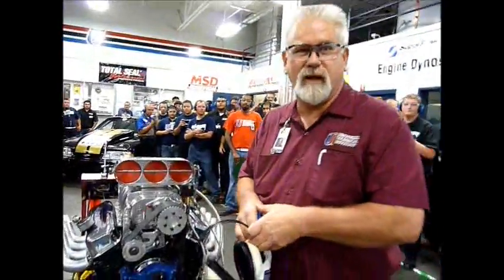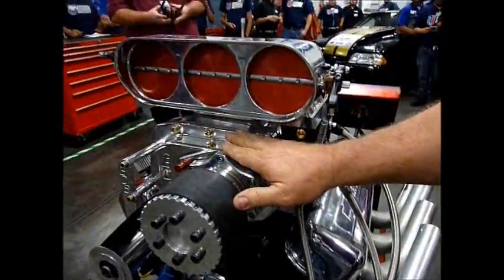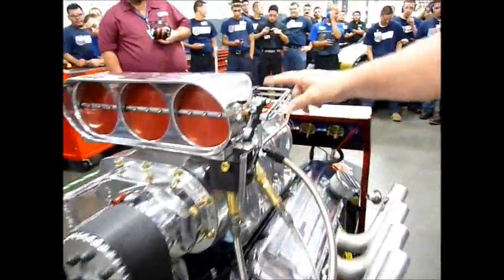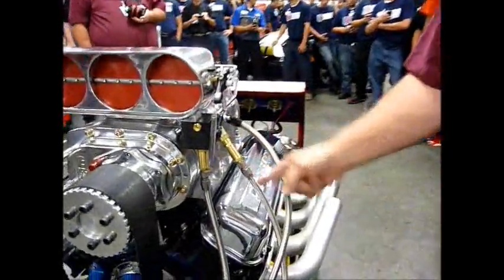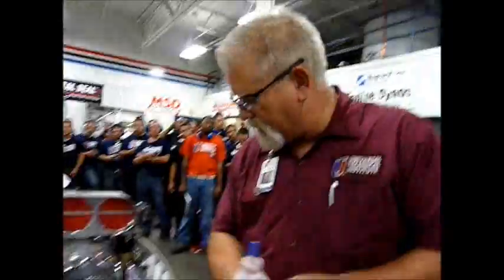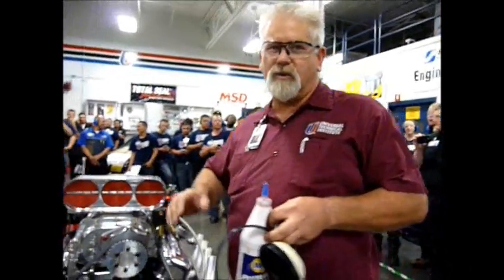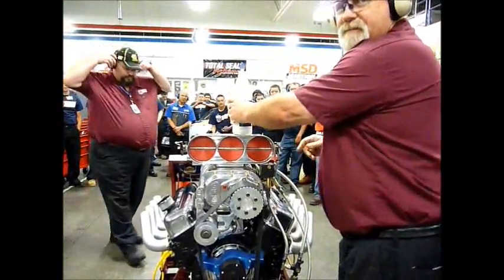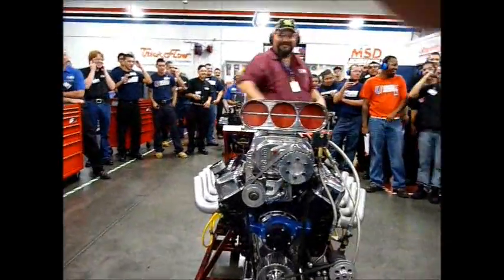UTI Sacramento Blown Gas BBC Engine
Mr. Hall Instructor at UTI Sacramento starts their blown gas BBC Test Stand Engine owned by UTI Sales Rep. Ron Whitman